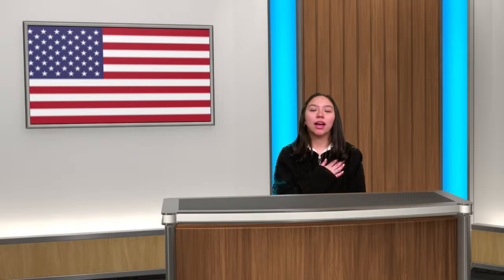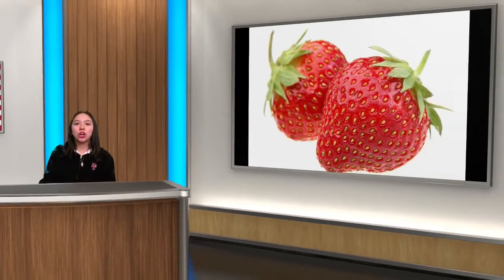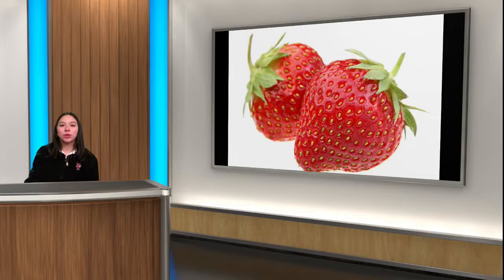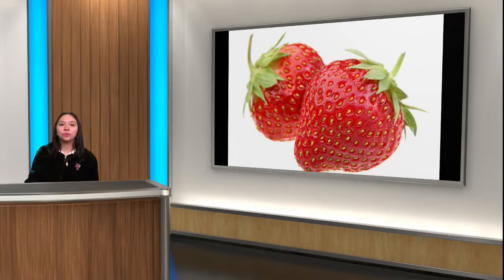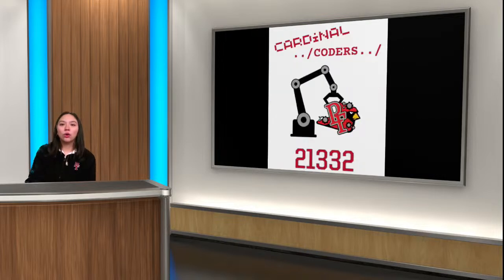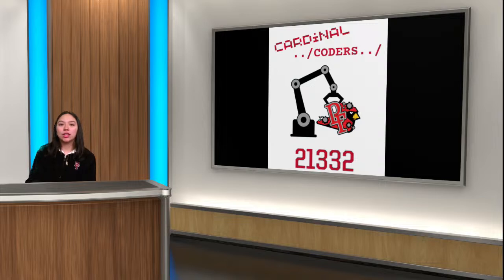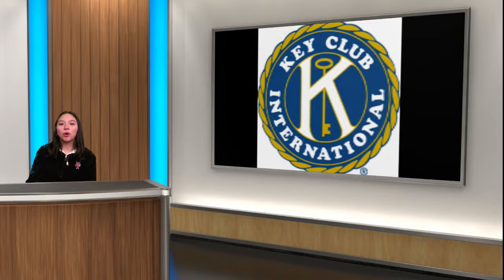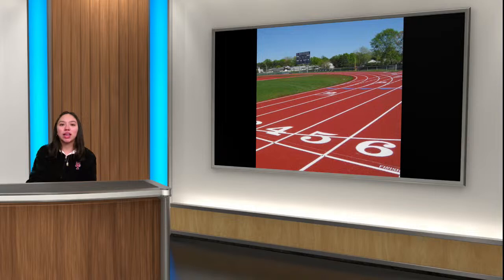2/27/23 Morning Announcements